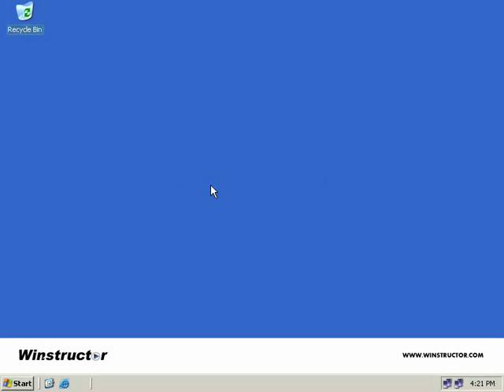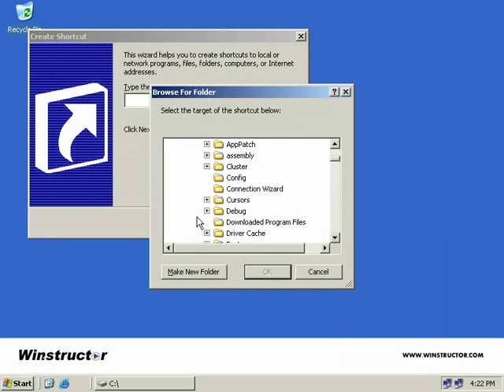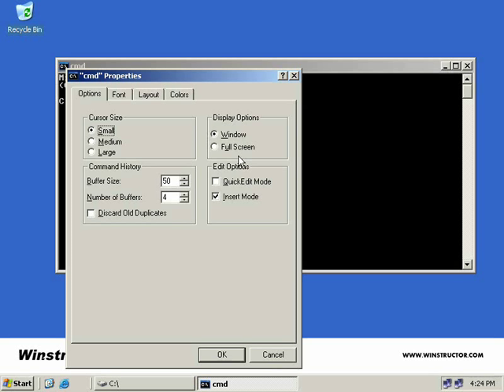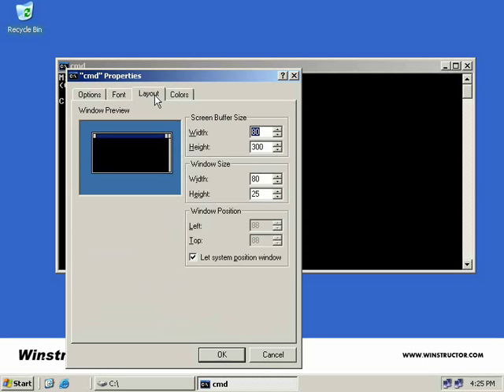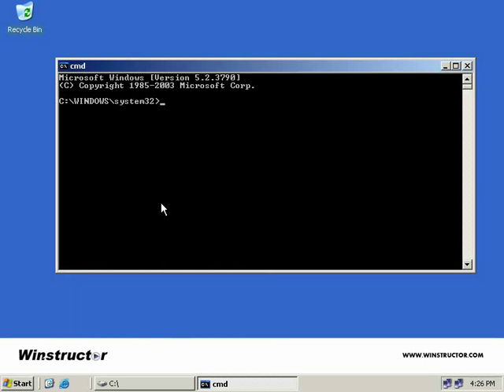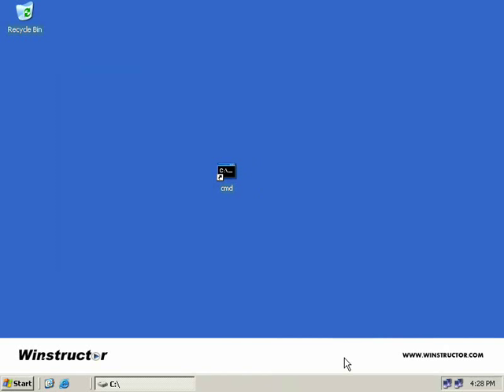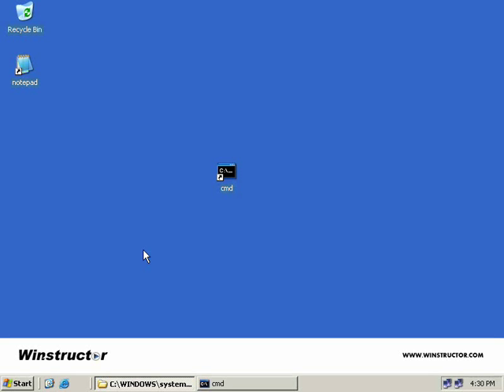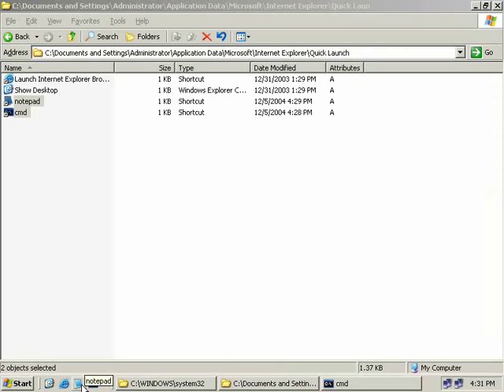01 Introduction to Shell Scripting